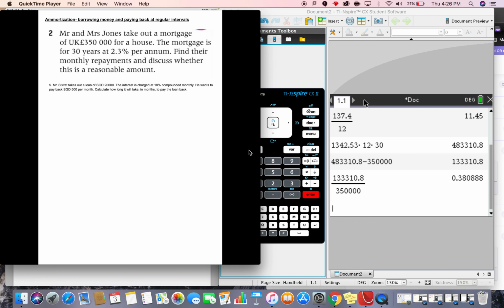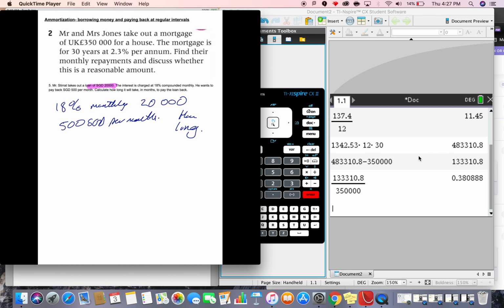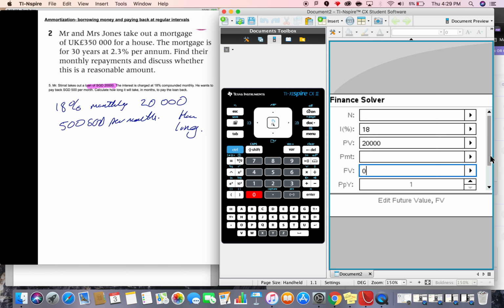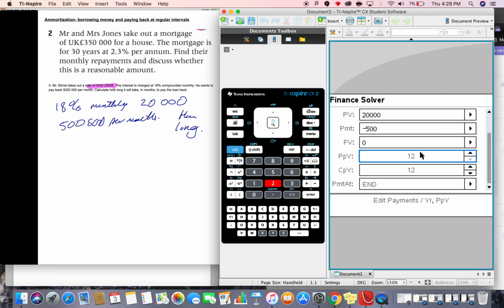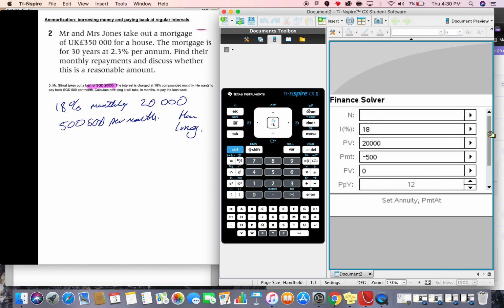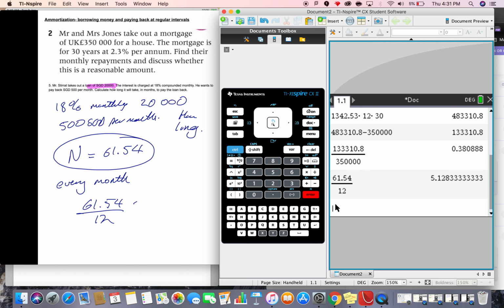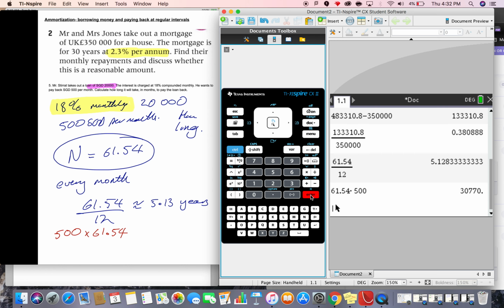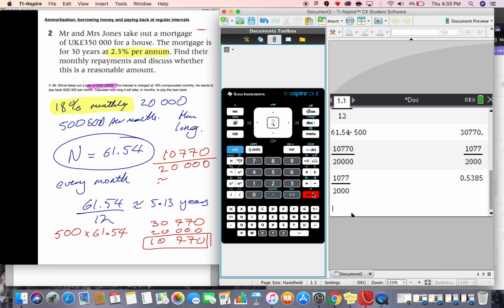1.7- Mortgage- OMG- LOAN SHARKS ABOUT !!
Be careful taking out a loan with high interest rates. Even a rate of 1.5% per month can seriously add up whenj it comes to total repayments. Watch the video to find out.